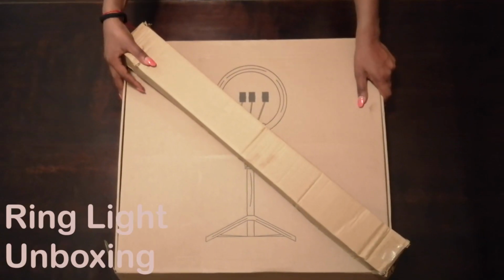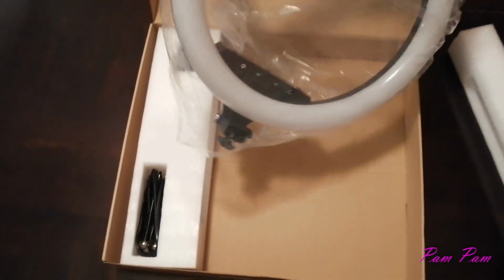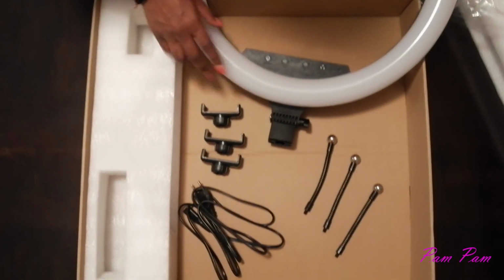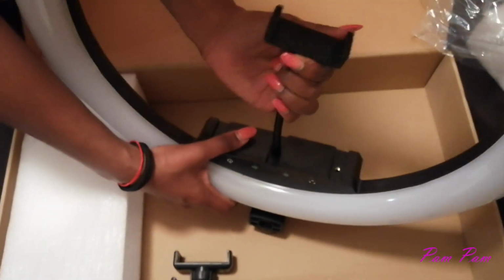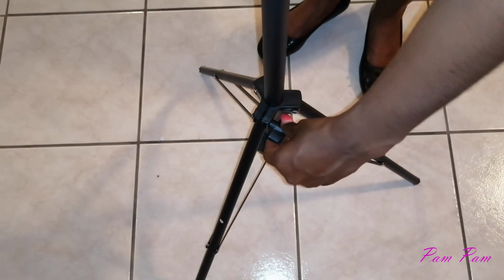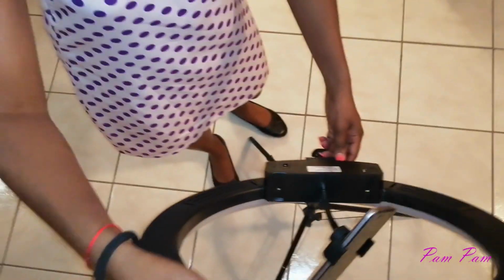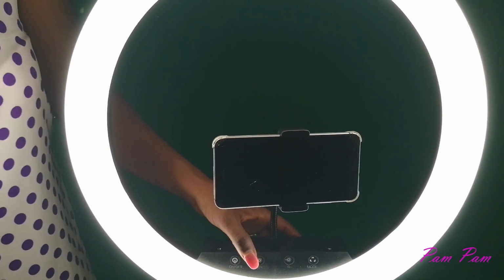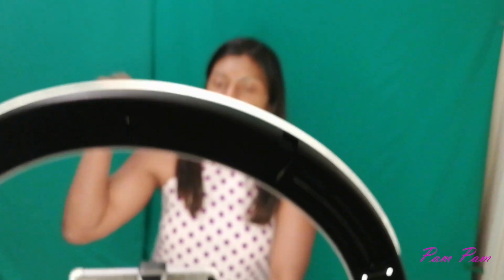Benefits of Using a Ring Light Unboxing and Demo with a Green Screen | Video Editing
Unboxing and Review of an 18 Inch Ring Light with demo of the light setting for green screen editing.

Is a ring useful for green screen editing?